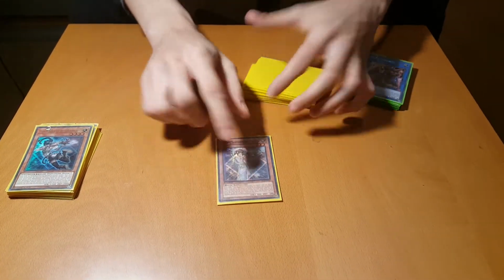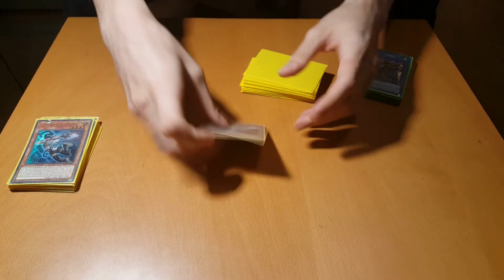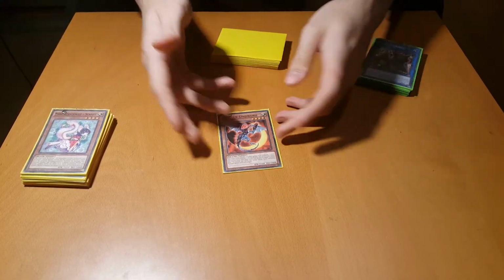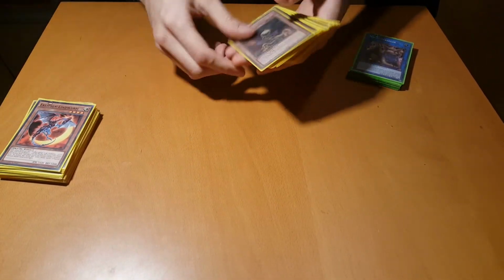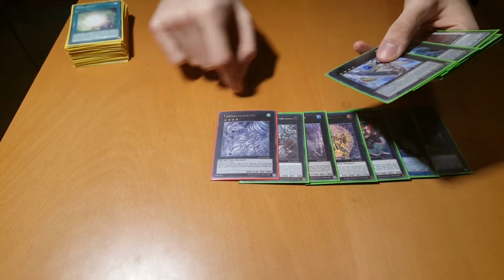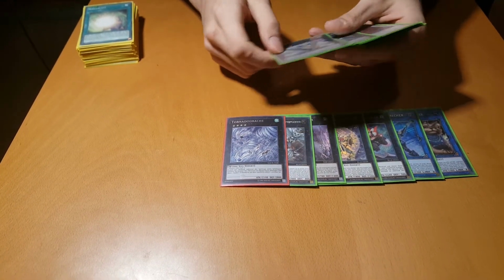Og Lightsworn deckprofile